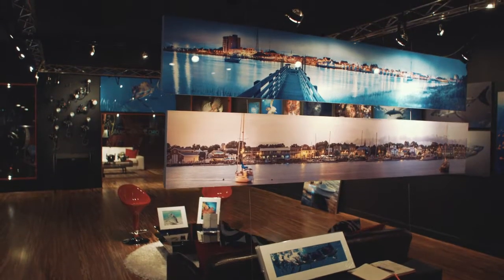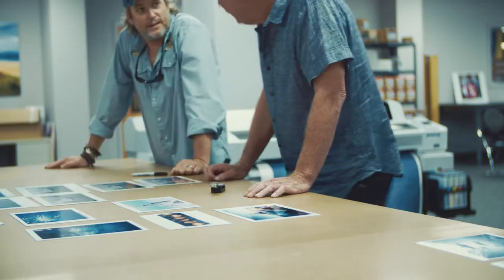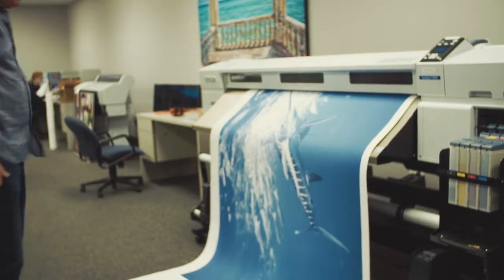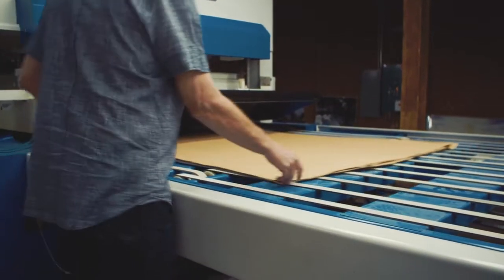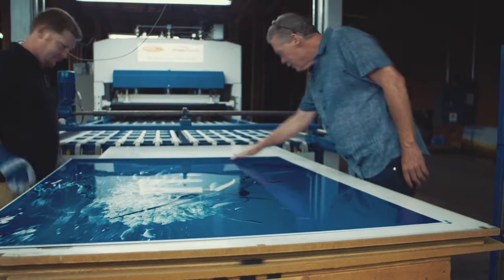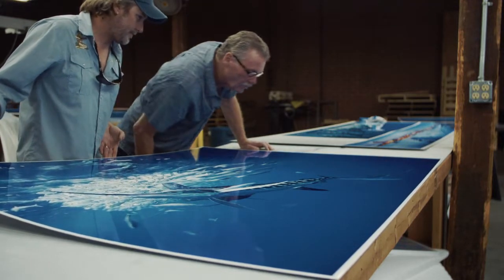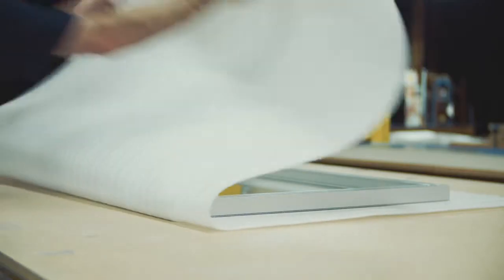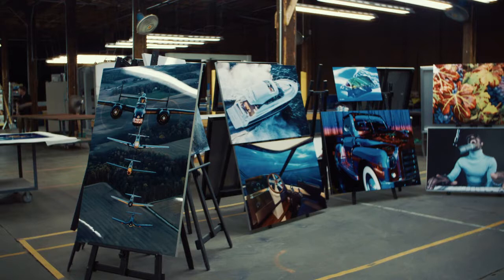Marc Montocchio & Image Wizards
Marc has always provided us with the most stunning images and we are so thrilled to work with him! This was the order we produced for his gallery opening. Marc's work makes you feel like you can reach into the prints and touch the sea-life!